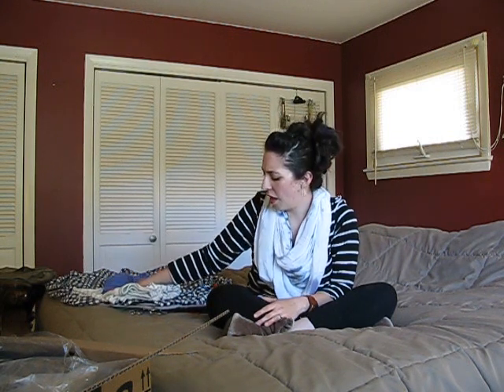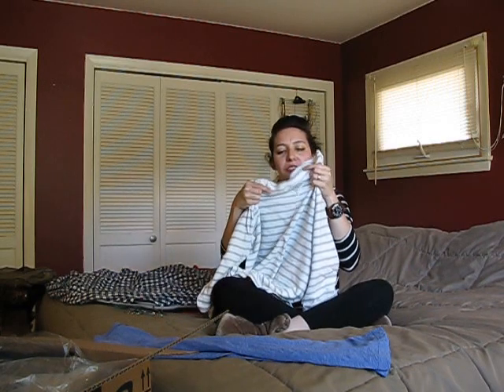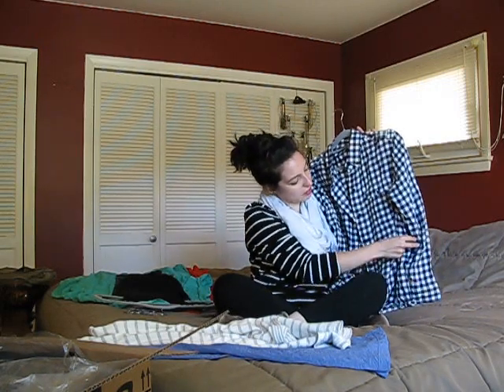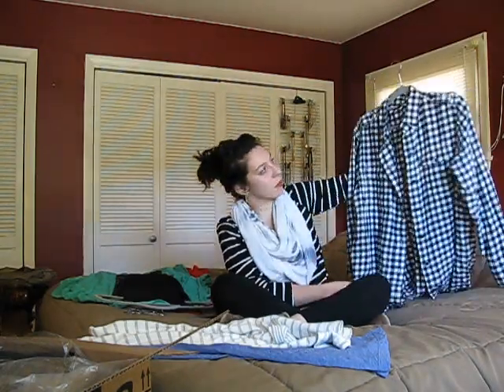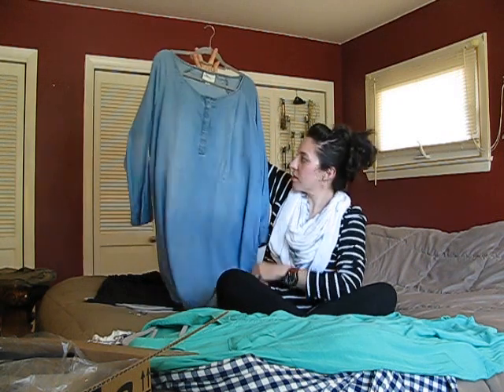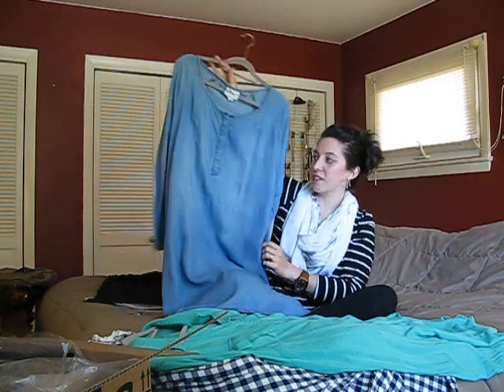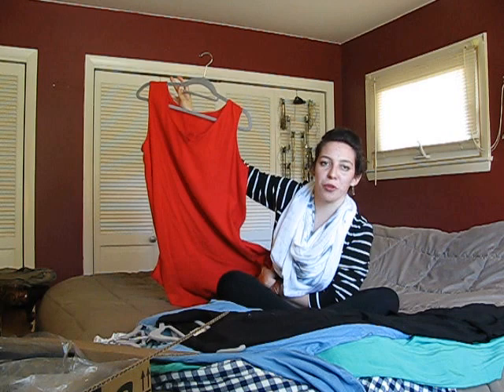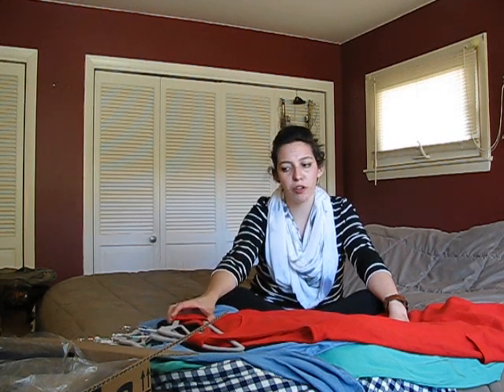Collective Thrift Haul: Purchases for Fall/Winter 2016 Capsule